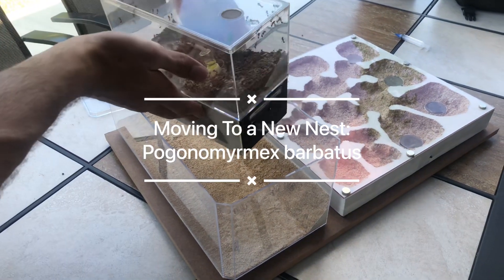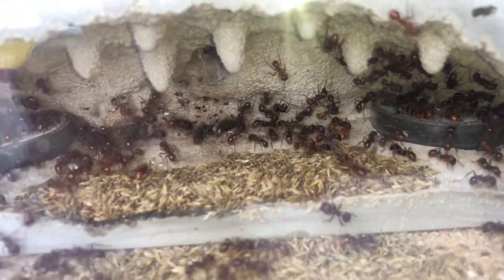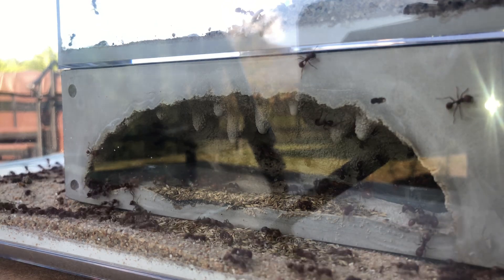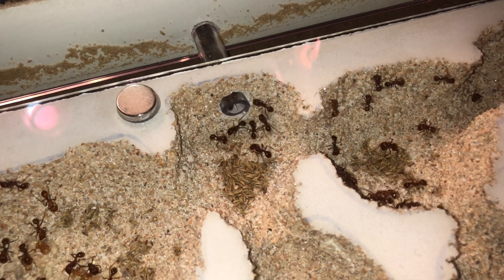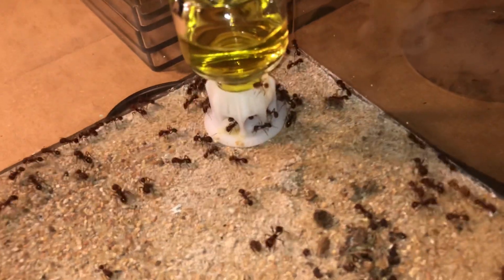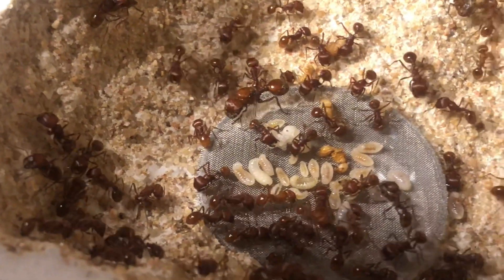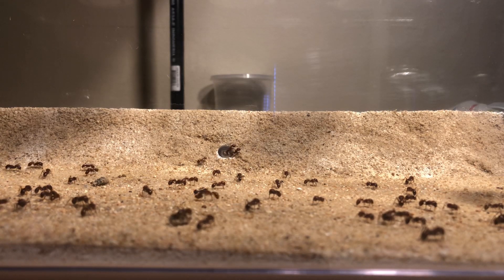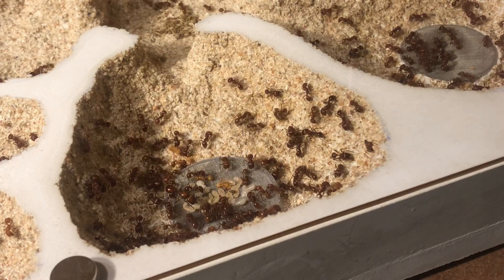Moving my Red Harvester Ants into the New Nest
The Harvester ants successfully moved to the new formicarium I made. This video will follow their progression and discuss a little about their biology.